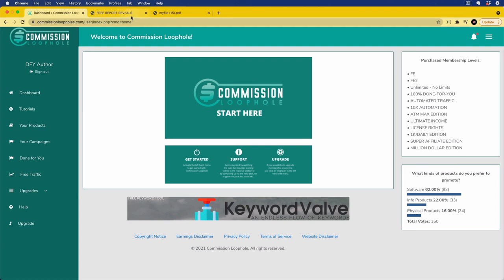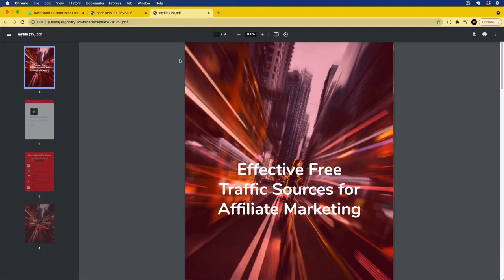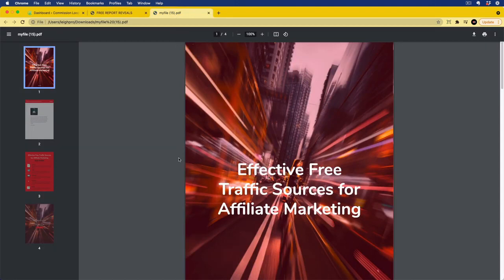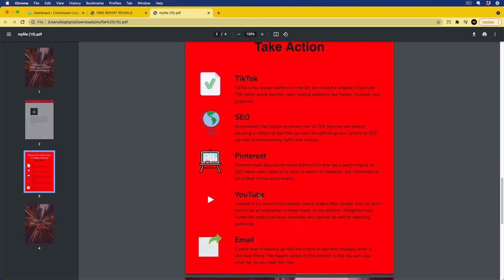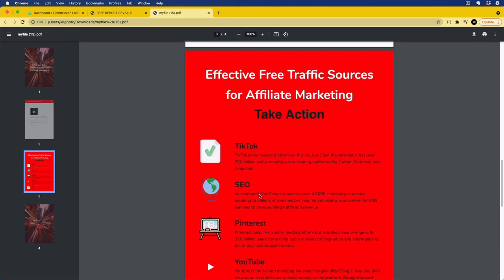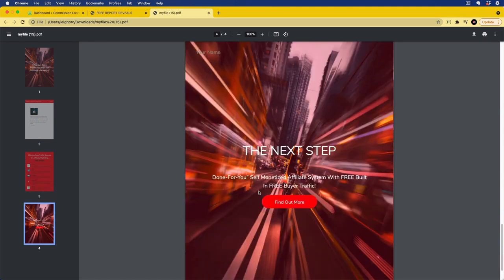Commission Loophole Review Demo - DFY Affiliate Marketing System App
Commission Loophole Review

This new affiliate marketing software tool can be used to set up done-for-you campaigns with high converting presell pages and optin forms for collecting leads and building a list of targeted subscribers. It comes with premium hosting included, custom campaigns, and step-by-step training with advanced strategies.

Simply choose from the pre-approved affiliate offers and then use the done-for-you landing pages and lead magnets for your advertising campaigns. The affiliate funnel will convert visitors into leads and then customers with built-in upsells and high ticket offers for maximum commissions.